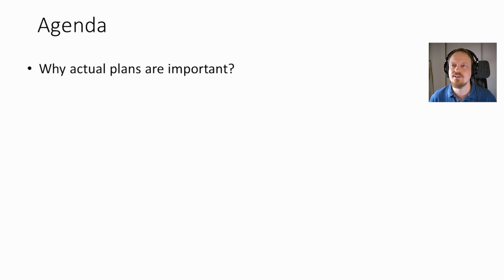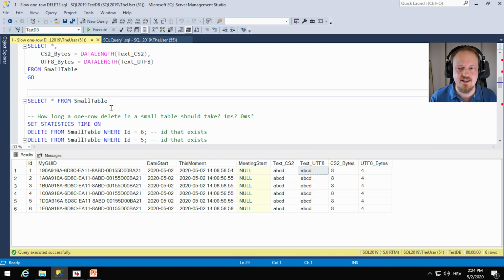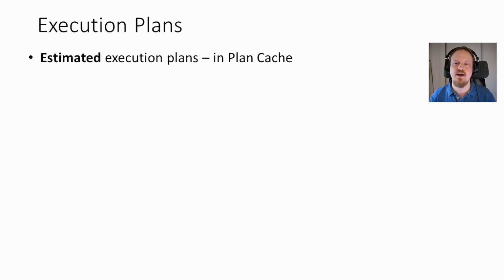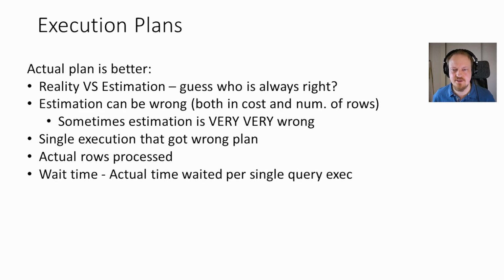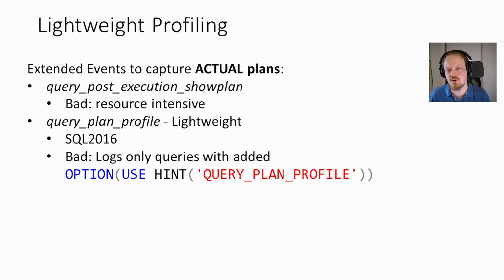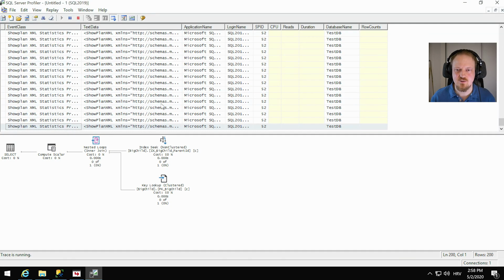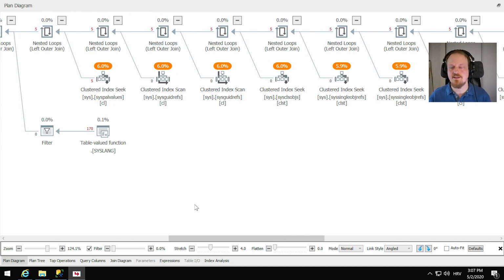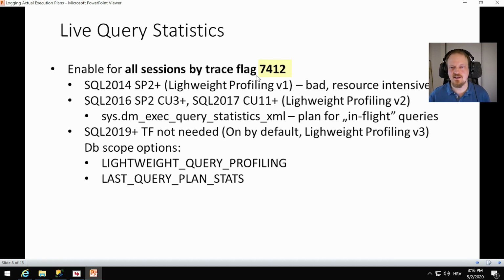Logging Actual Execution Plans - DataWeekender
How to log ACTUAL plans for only slow queries, with almost no overhead for the server (lightweight)?
dataweekender session recording event (May 2nd 2020).